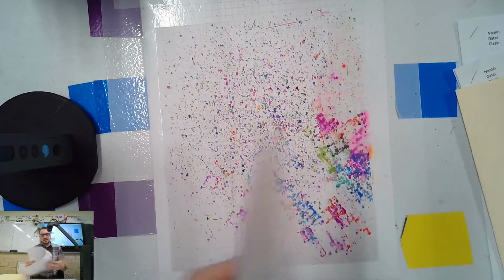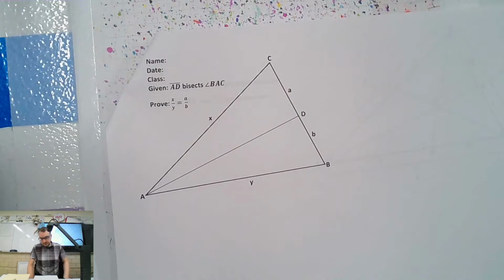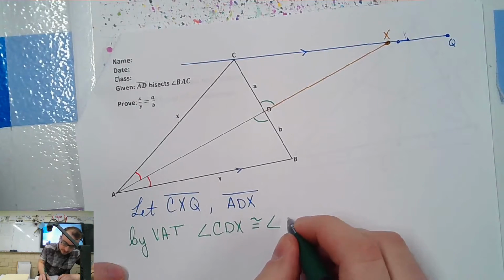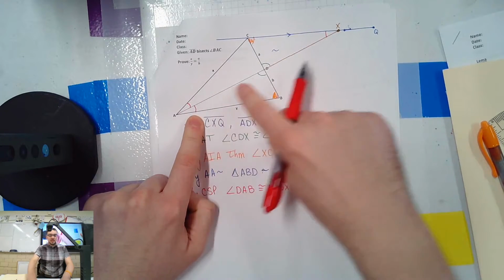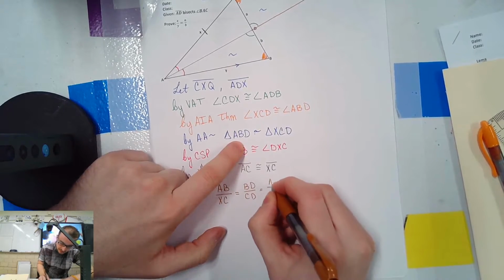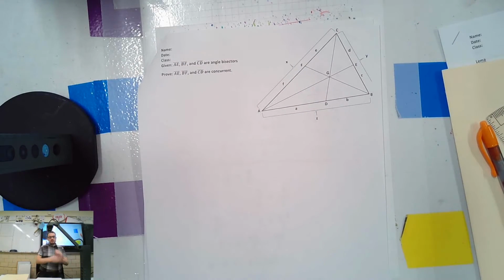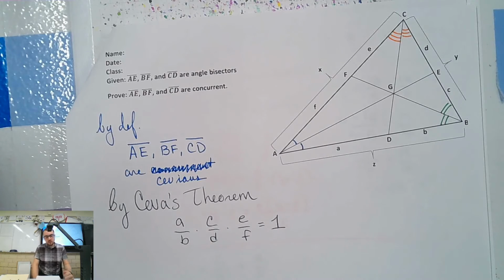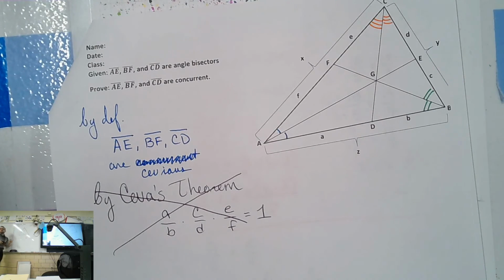Geometry P3 Ceva's Theorem and Triangle Angle Bisectors Theorem Pt. 4 2.24.20